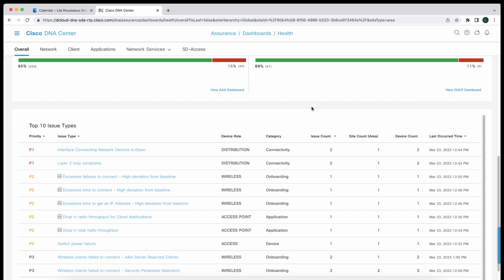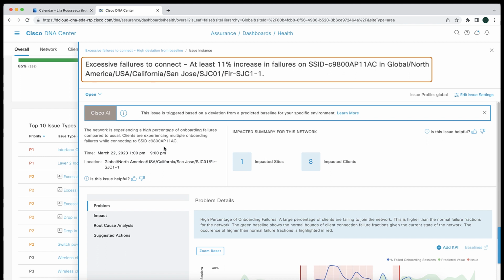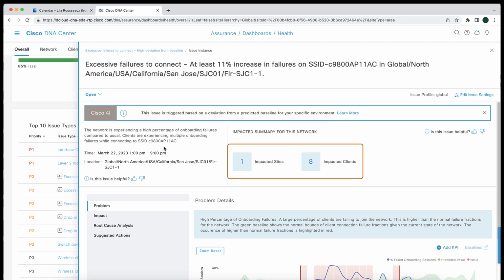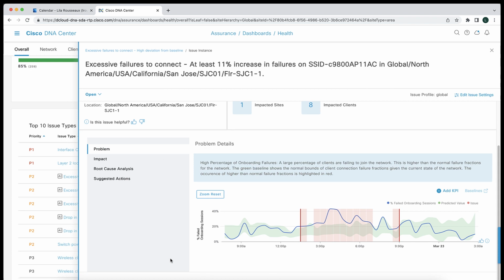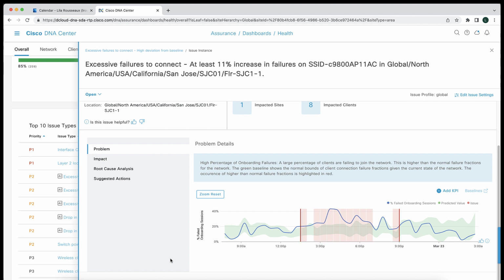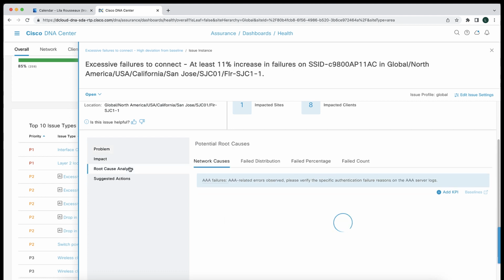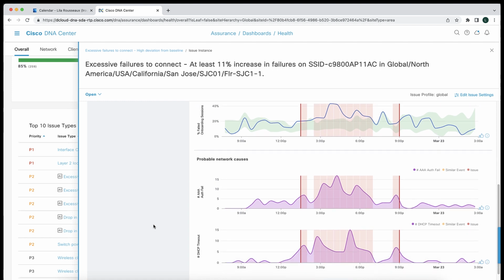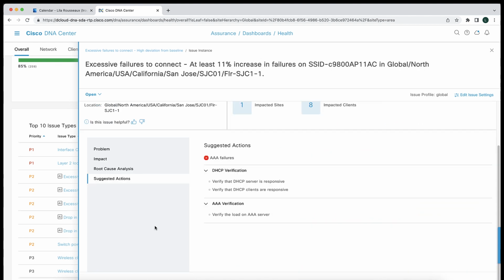Cisco DNA Center Demo: Troubleshooting AI Driven Issues